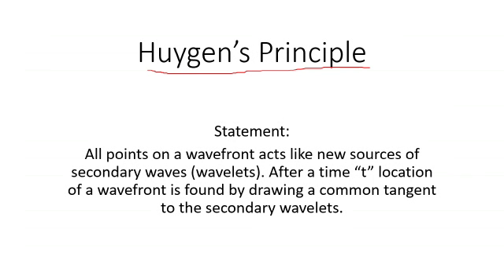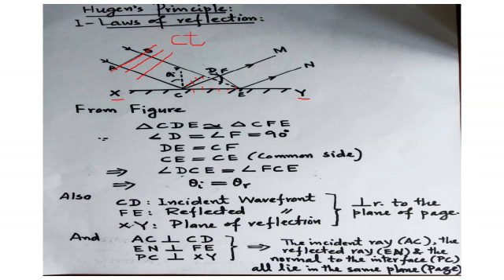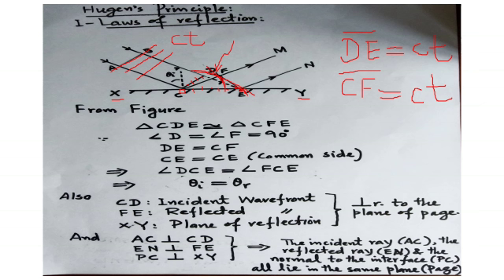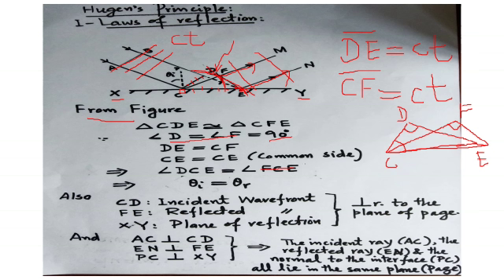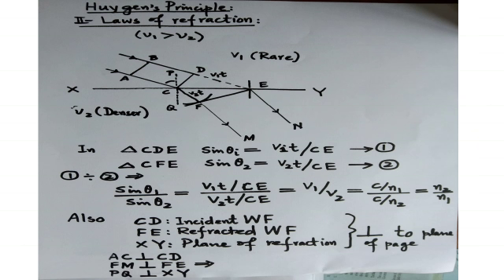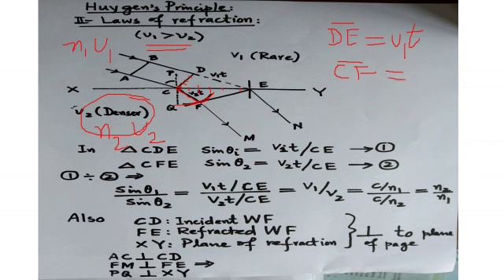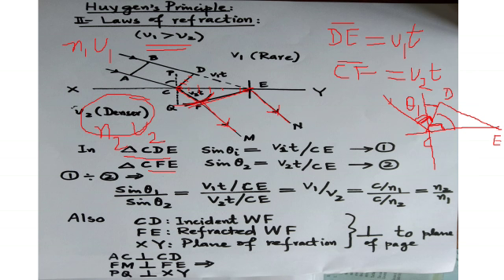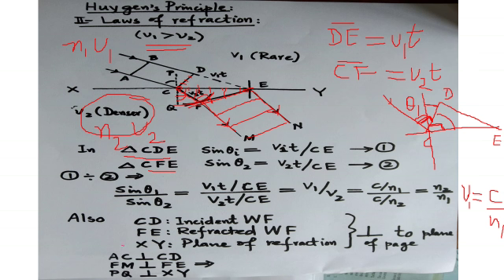Lec#3 Huygen,s Principle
Huygens principle By Sir Zia Lecturer University of Peshawar Physics department